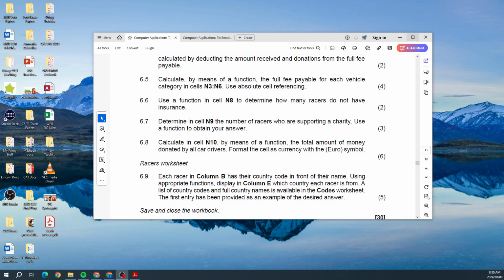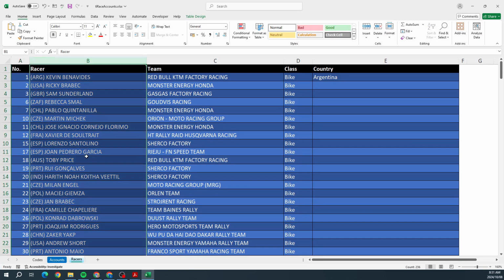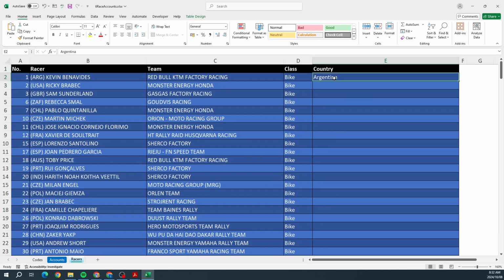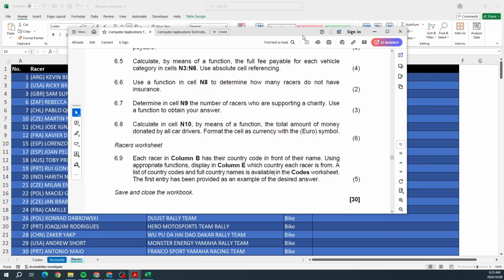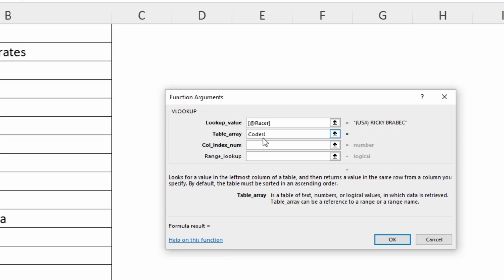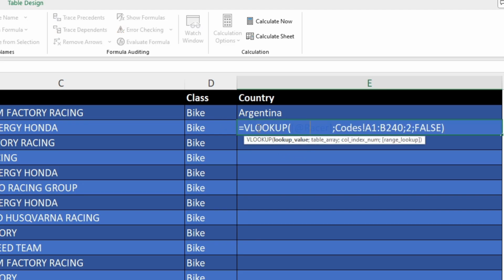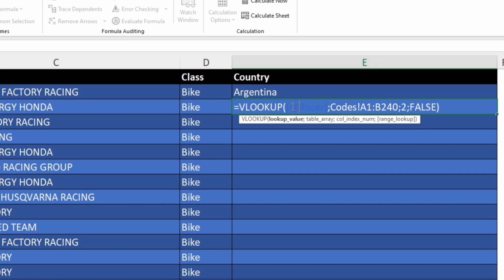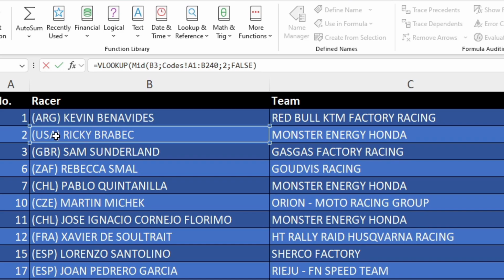How to have a function INSIDE of VLOOKUP!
Ever heard of having a function inside of a VLOOKUP function? Well, in today's video I will be showing you how to do just that. This is a question which has come up in previous FINAL EXAM Papers.